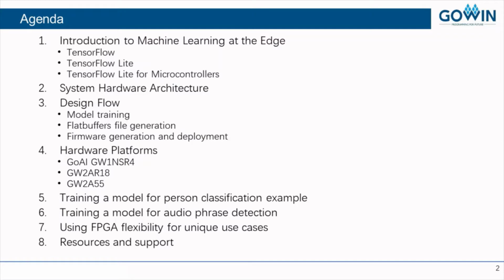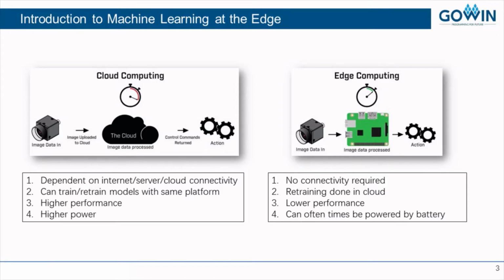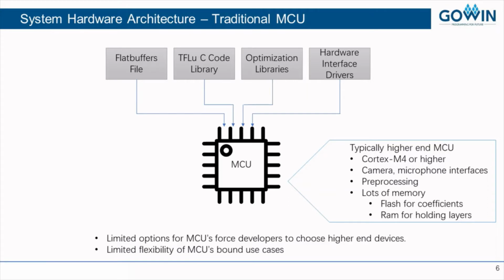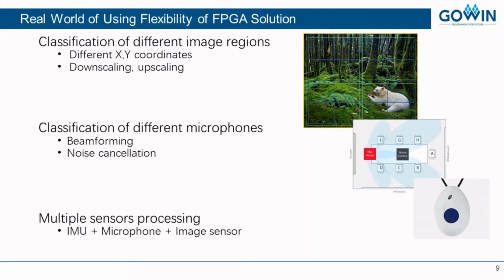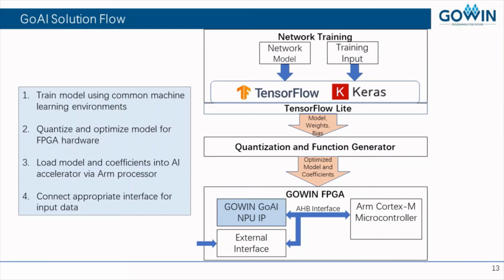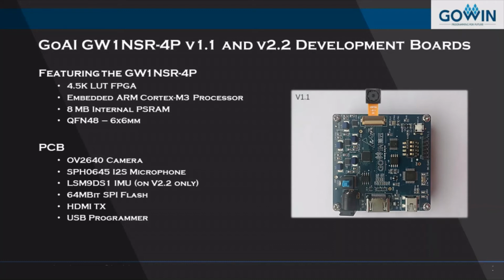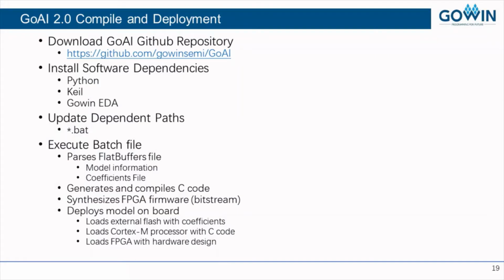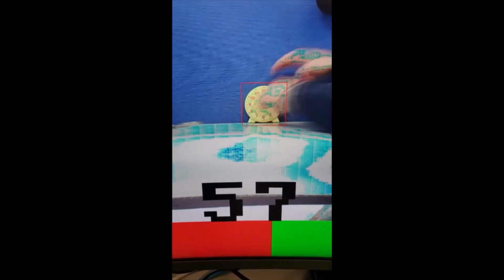Machine Learning at the Edge - A class by Mr. Grant Jennings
In this video, Mr. Grant Jennings teaches how to develop Artificial Intelligence using Machine Learning at the edge with Embedded uSoC FPGAs.